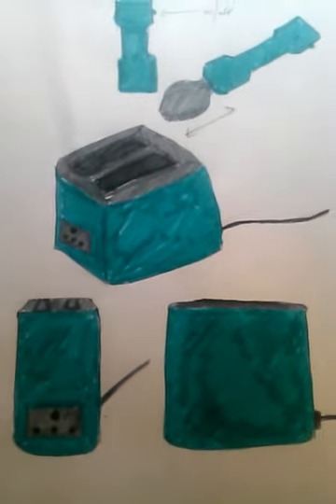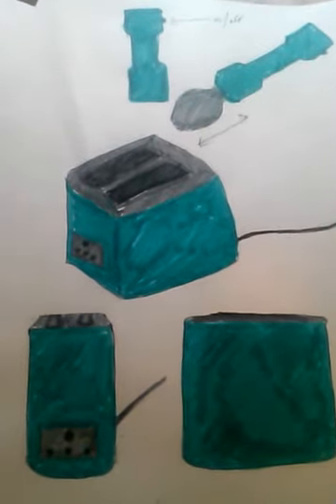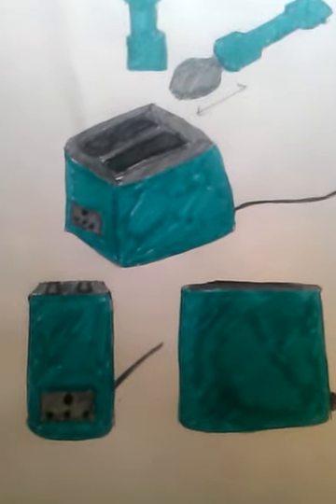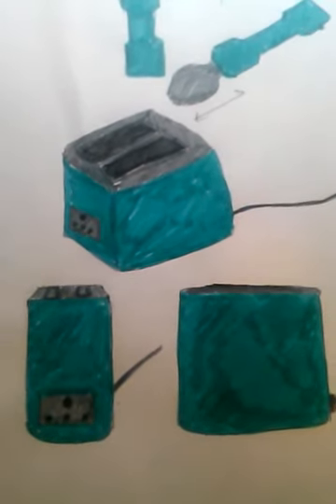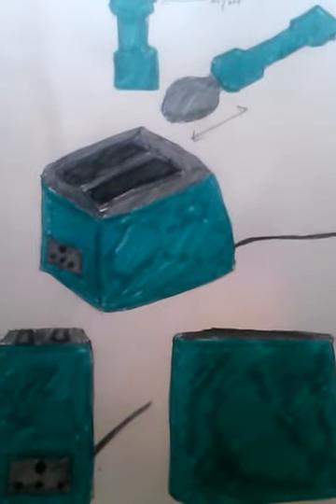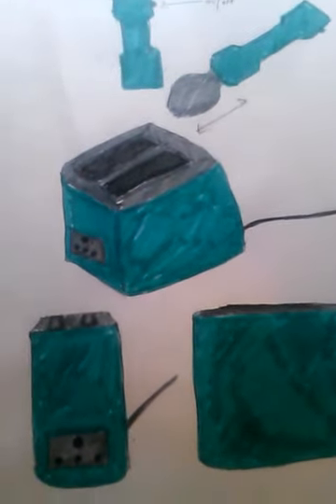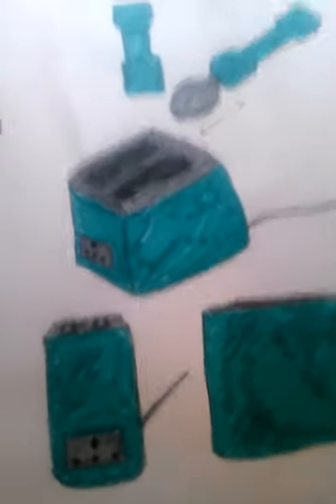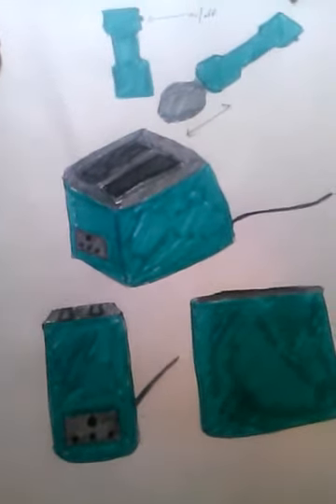Futuristic high end Designer Toaster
Toaster inspired steam heat easy cooker with free spoon design invention